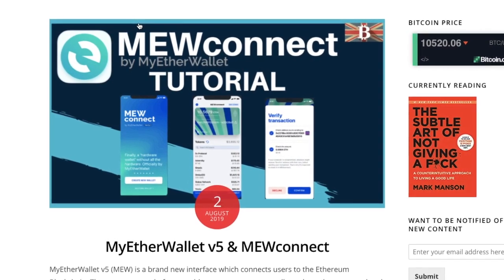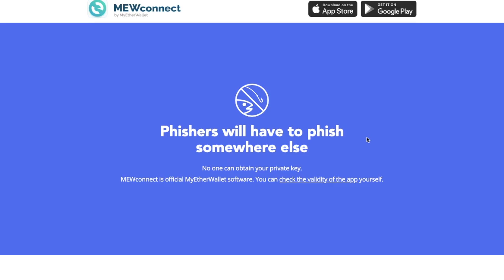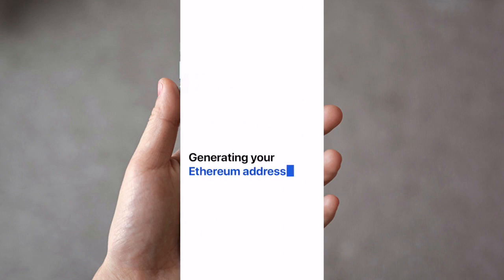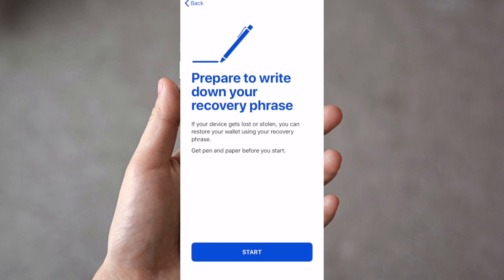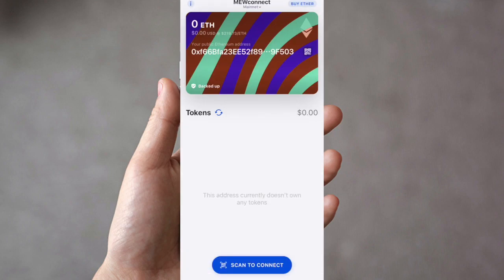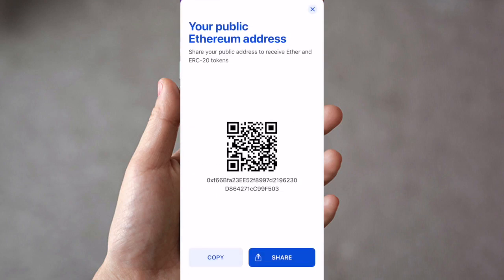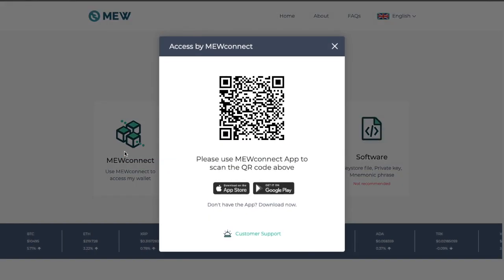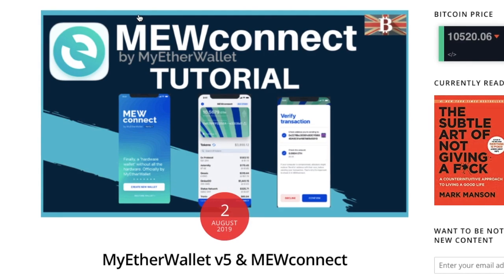MEWconnect Tutorial: How to Setup MEW Connect Safely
MEWconnect is a "no hardware", hardware wallet that you can use to connect to MyEtherWallet v5 securely. Your private keys are stored in a secure vault on your device and it is available to download from Google Play or the AppStore.
Learn how to create a new wallet, back it up and purchase Ethereum from within the App.
Also, how to send/receive and access your MyEtherWallet account.

Video timeline:
01:30 - Installing the MEWconnect App
01:58 - Creating a New Wallet
03:17 - Backing up your wallet
05:10 - Purchase Ethereum within MEWconnect
06:10 - Receiving Ethereum
06:55 - Accessing MyEtherWallet